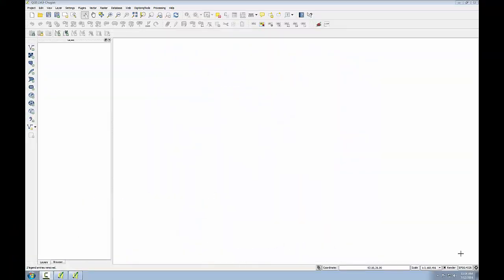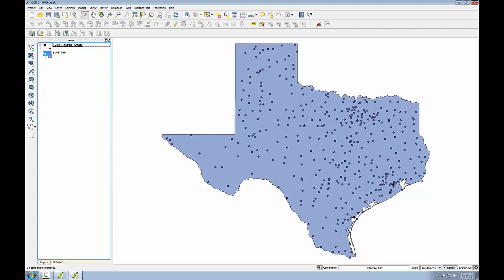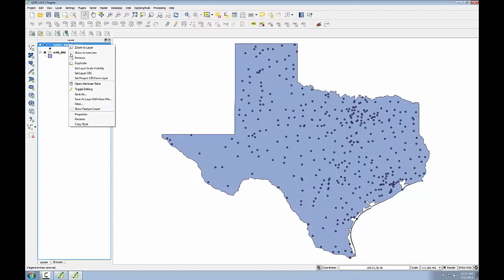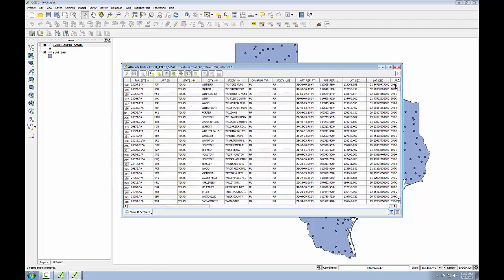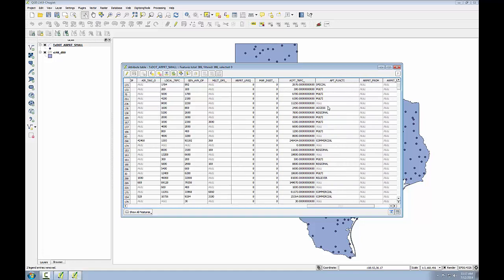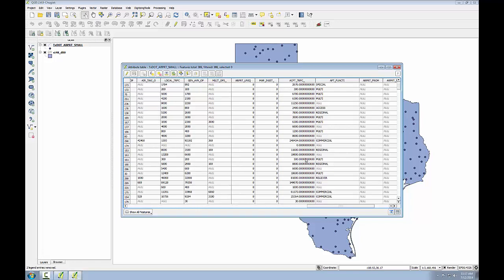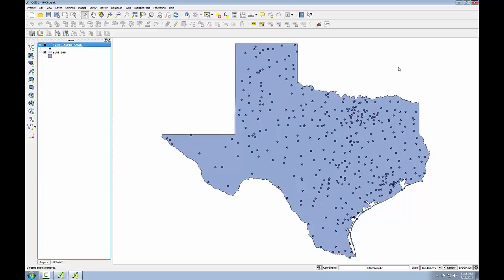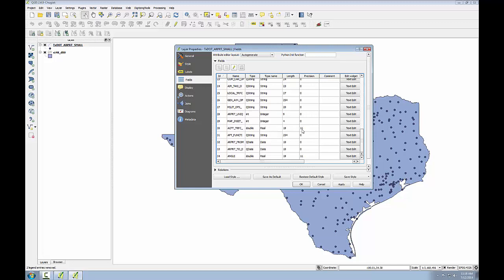GST 102 Spatial Analysis Lab 1 Task 5